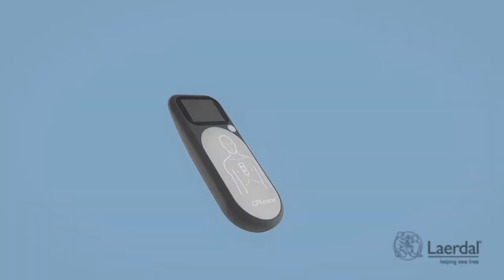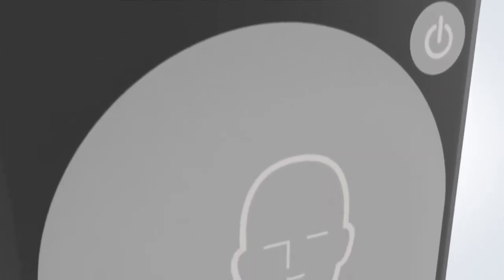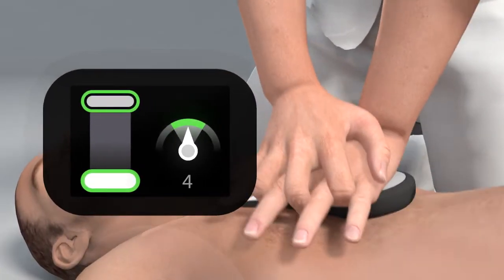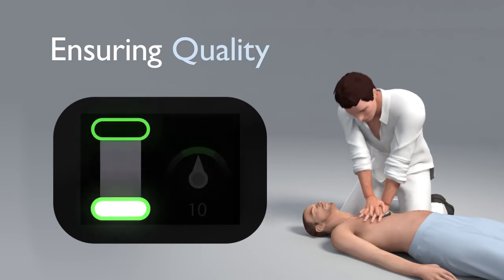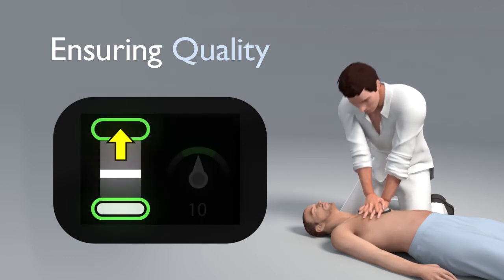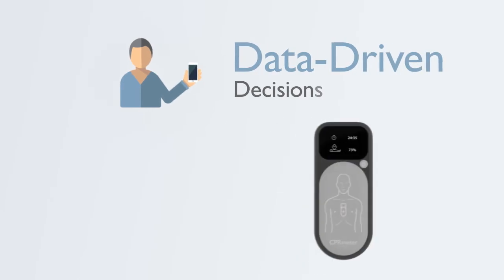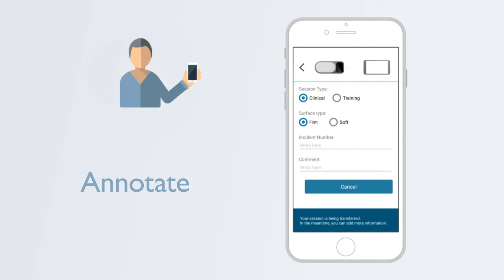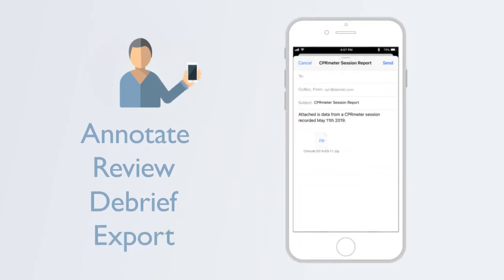CPRmeter 2 Device and App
The CPRmeter 2 device, with QCPR technology, provides real-time coaching and summative feedback to help first responders optimize CPR performance in a clinical setting. Combined with the CPRmeter App, quality managers can receive detailed insights into CPR performance, which can help organizations make better data-driven decisions for quality improvement initiatives.